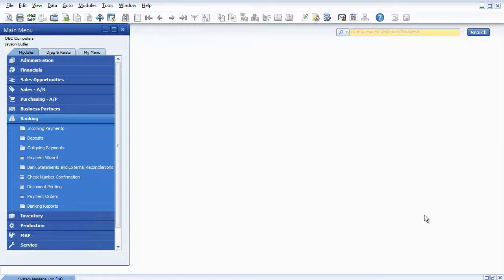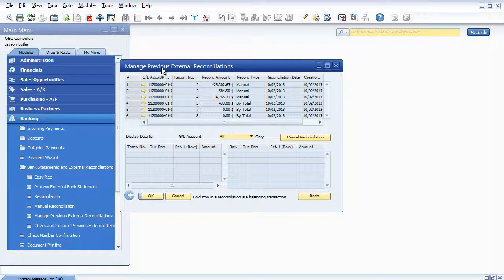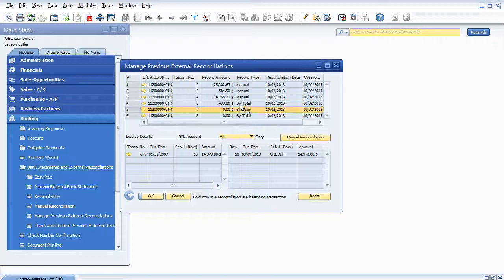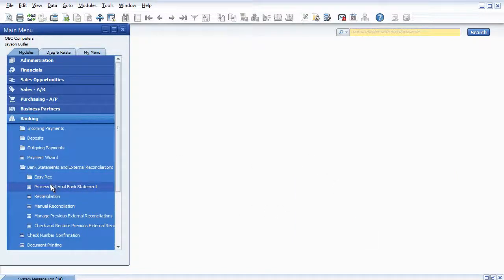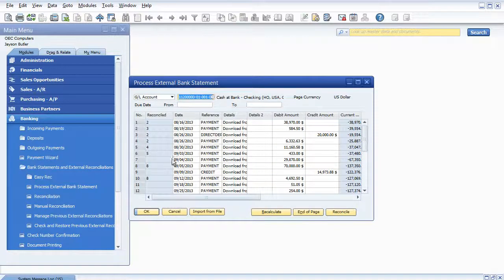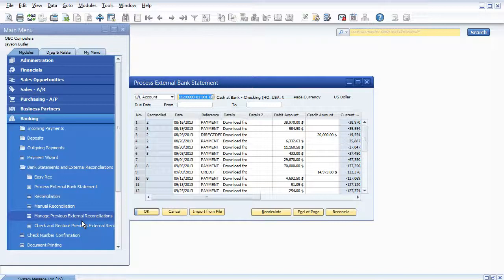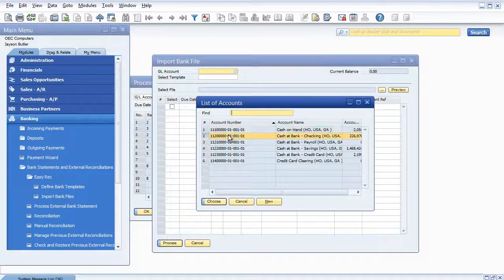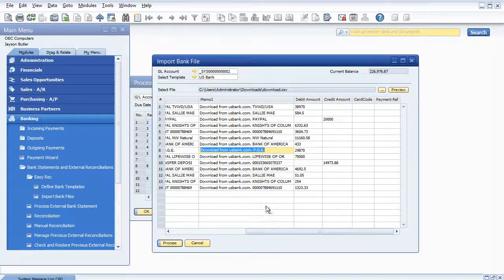Business One Training Easy Rec Correcting Errors